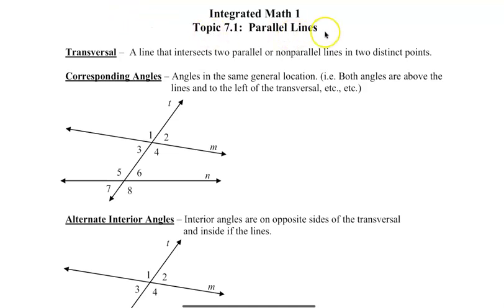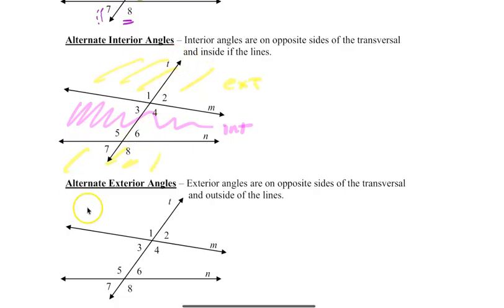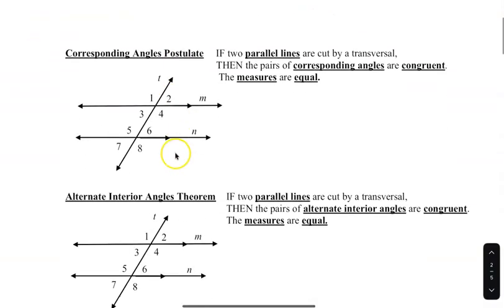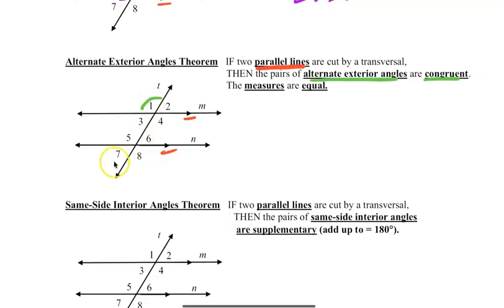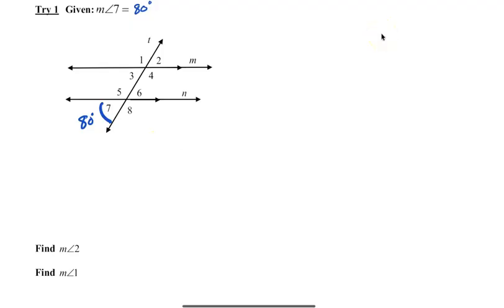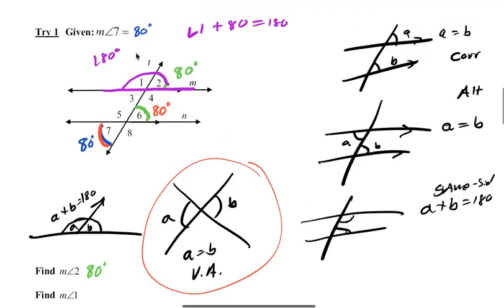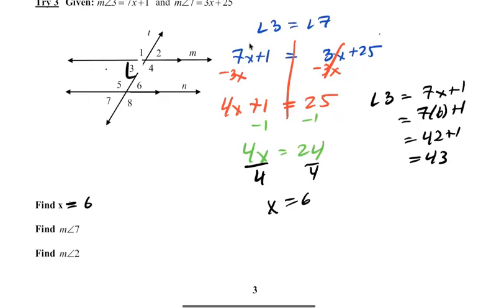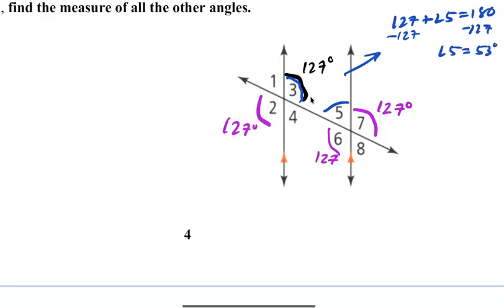Parallel Lines | Integrated Math 1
In this lesson, we explore parallel lines—what it means for two lines to never intersect, how to read the notation
𝑎 ∥ 𝑏 and how parallel lines appear in geometry and coordinate systems.
We also introduce a transversal to build early intuition for angle relationships that students will encounter later.

This video covers:
• Meaning and notation of parallel lines
• How arrow markings show parallelism
• Properties of parallel lines in geometry
• Visualizing parallel lines cut by a transversal
• Real-world examples and coordinate-plane interpretations

Designed for Integrated Math 1 students beginning their geometry unit.